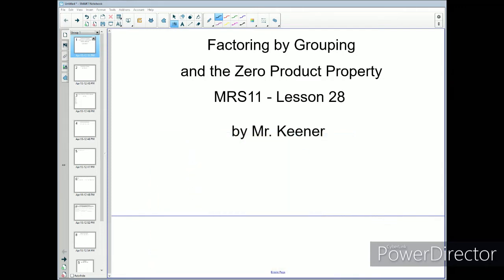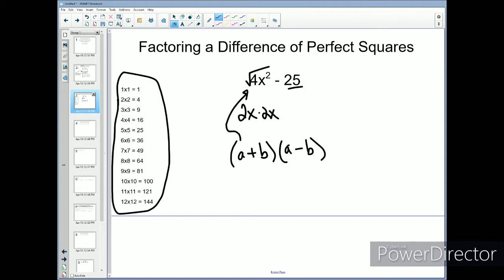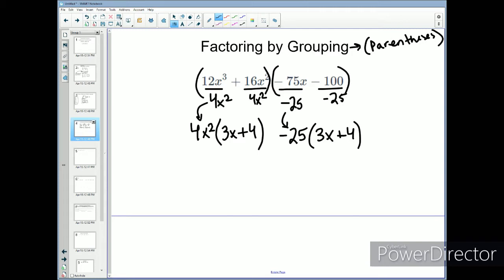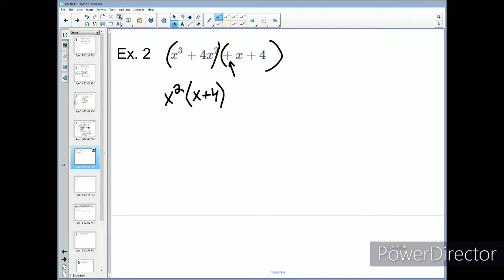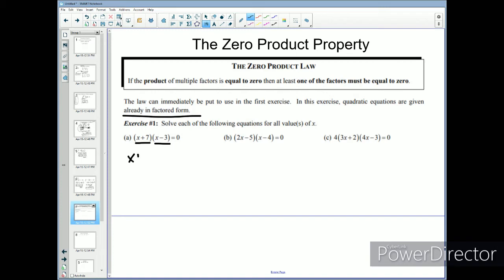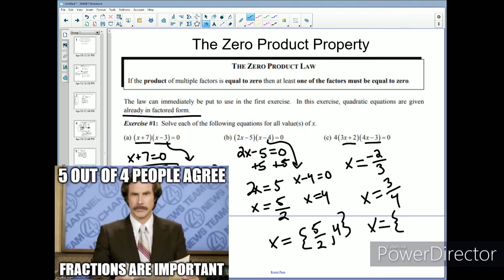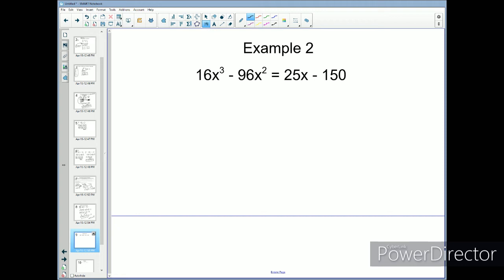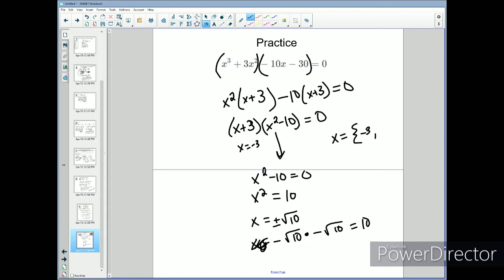Lesson 28 - Factoring by Grouping and Zero Product Property